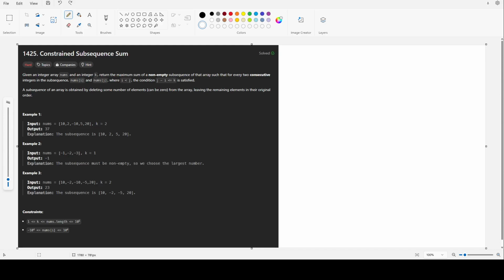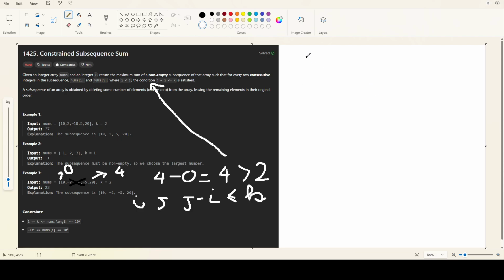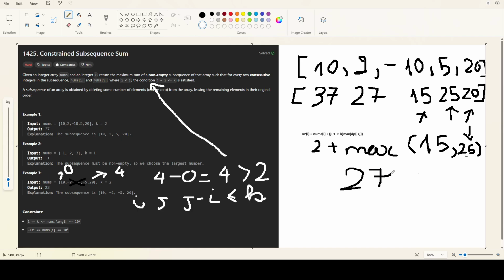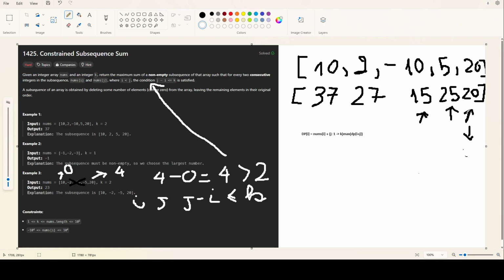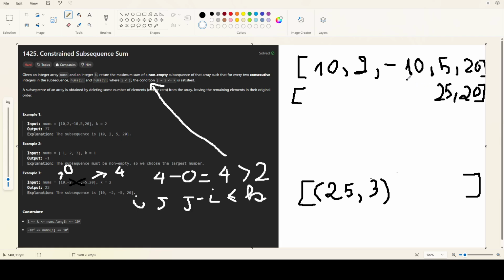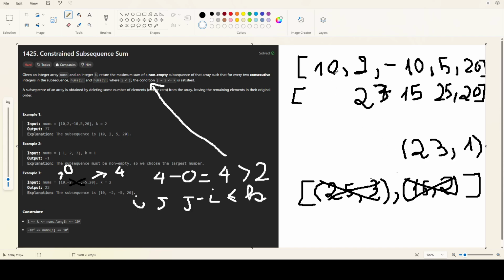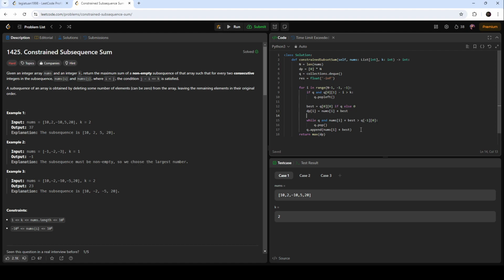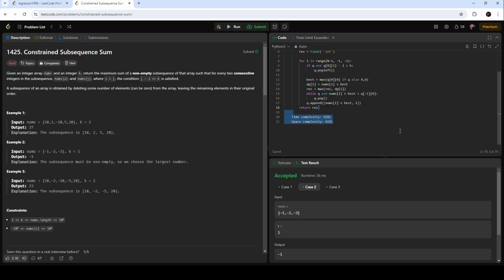Leetcode 1425 Constrained Subsequence Sum - DP + Monotonic Queue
Today we'll solve leetcode 1425 using DP (Quadratic TC) and Monotonic Queue to get it to linear time